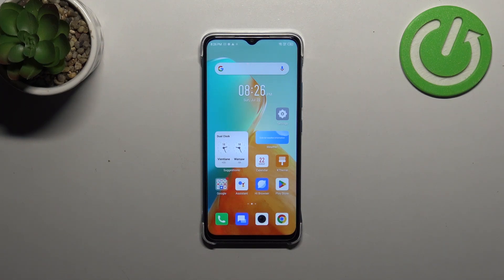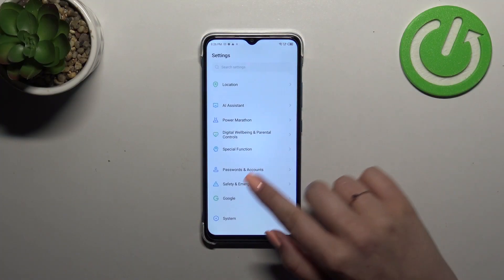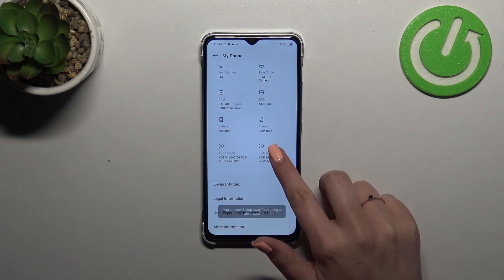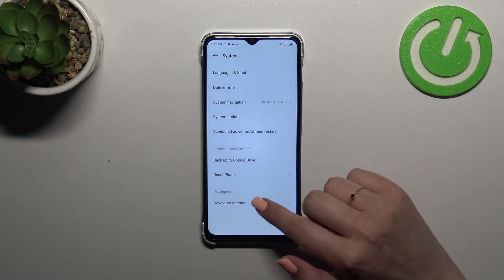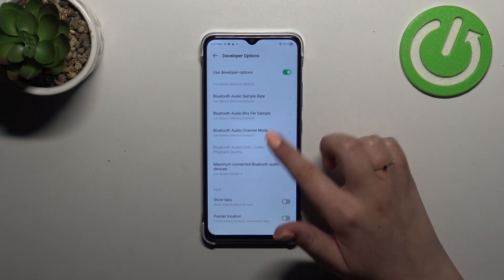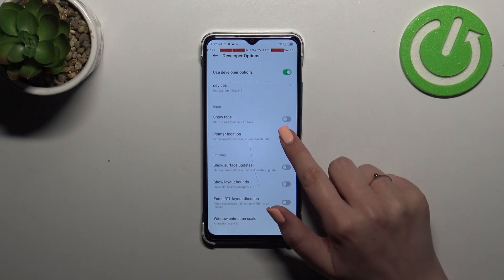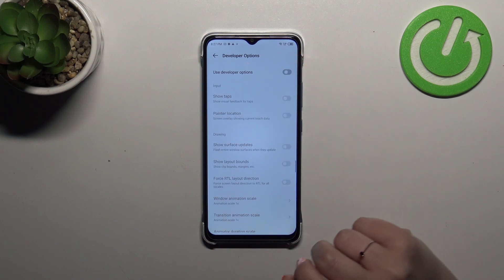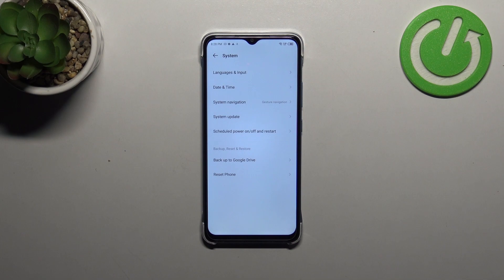How to Open Developer Options on INFINIX Smart 7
Discover how to access the Developer Options on your INFINIX Smart 7. You can unlock a world of advanced settings and features by entering the developer menu. So, if you want to optimize your device's performance, unlock hidden features and more, stay here and follow our steps.

How to open developer options on INFINIX Smart 7? How to turn on developer options on INFINIX Smart 7? How to activate developer options on INFINIX Smart 7?